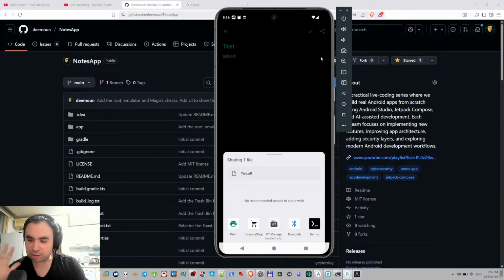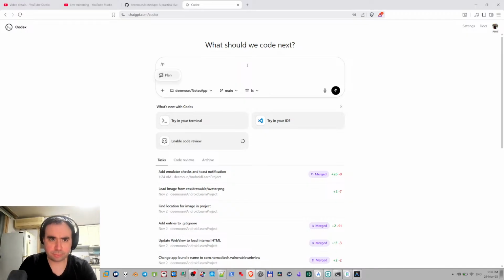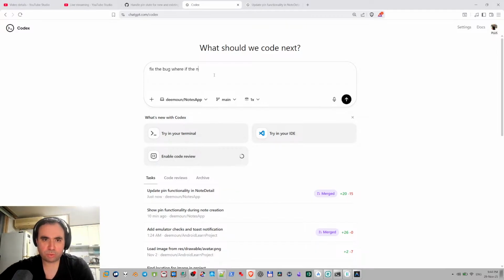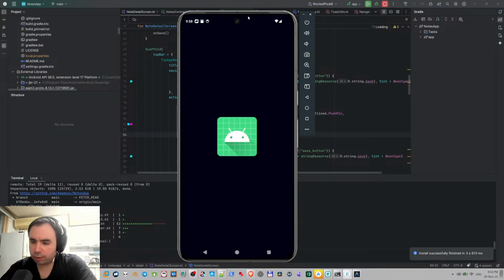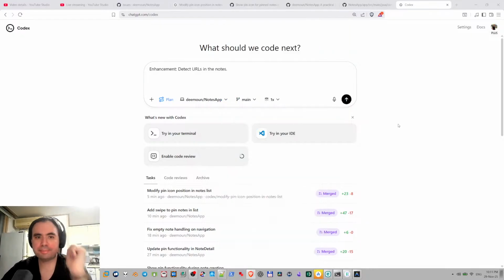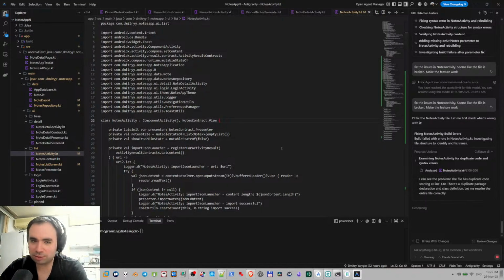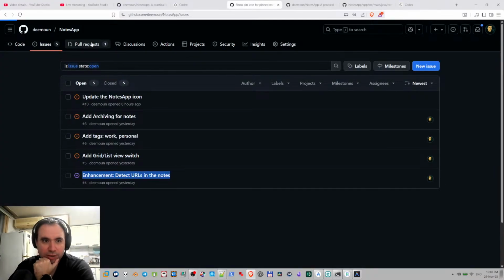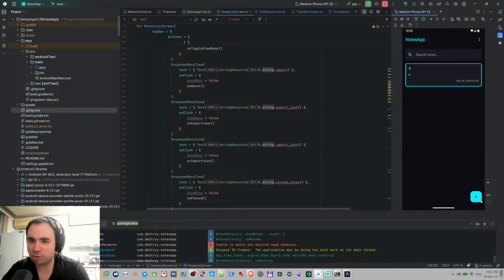Android Notes App with Antigravity AI | Part 5 — Adding Pin & UI Functionality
In this session, the Notes App built with Antigravity AI gets several major updates focused on usability, UI improvements and other features. The video walks through implementing note pinning, fixing core bugs, adding swipe gestures, and improving the list view with clear visual indicators. Viewers can follow along with real debugging, refactoring, and live problem-solving using AI tools like Antigravity and Codex.

Timeline

00:00 – App overview
02:08 – GitHub repo
02:36 – Pin feature implementation
03:36 – Debugging build errors
10:56 – Pin feature demo
12:47 – Commit to GitHub
15:07 – Fixing pin visibility bug
28:08 – Fixing empty-note discard bug
34:49 – Swipe-to-pin gesture
45:06 – Pin icon in list view
54:50 – Future enhancements (URL detection)

Working on adding Pin and other UI functions

📌 Tools used:

Android Studio
Google Antigravity
Codex

💬 Ask questions in the chat — this is a live interactive stream!

BTC: 15xWdEqwxMoJsXbsrxqv2trbrSLM2dtyfF